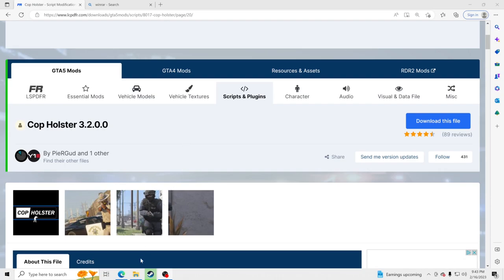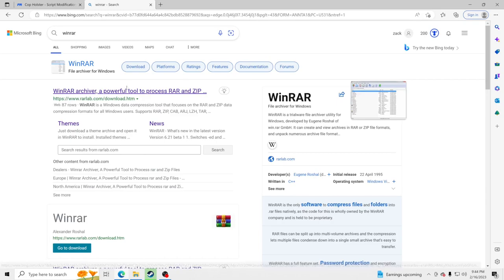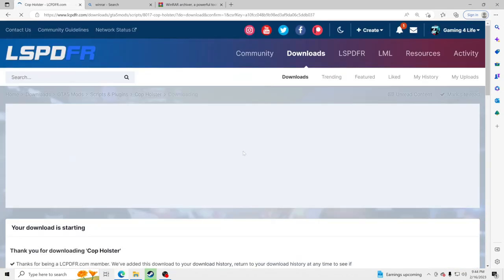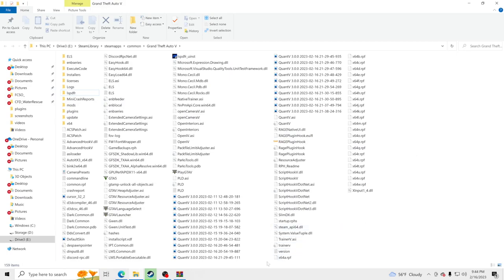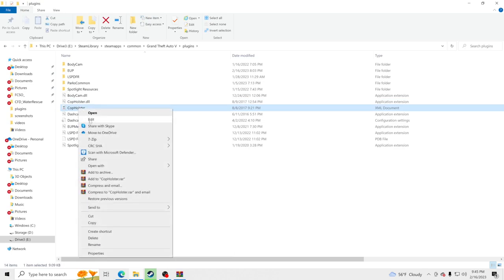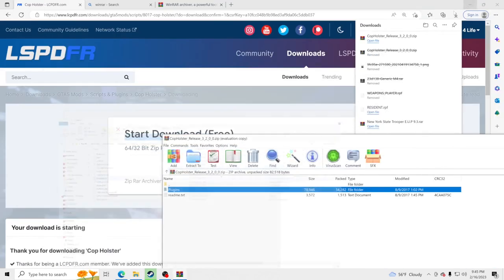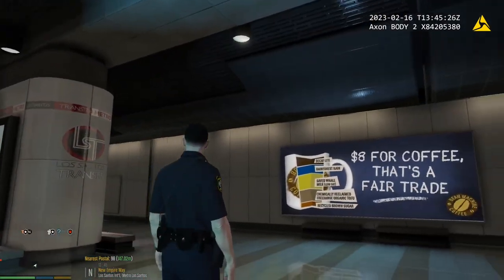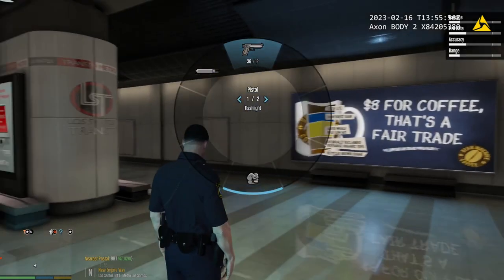How To Install Cop Holster | Holster Animation